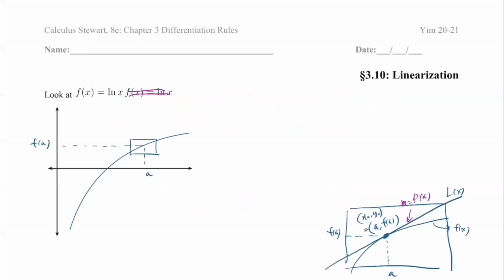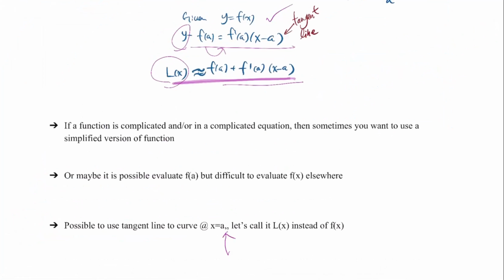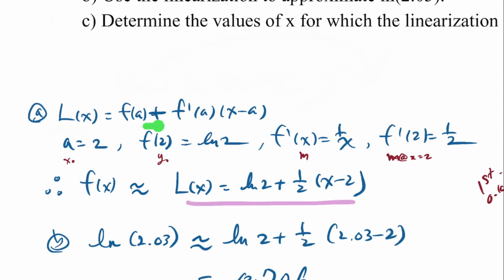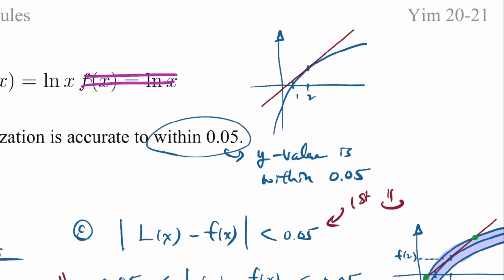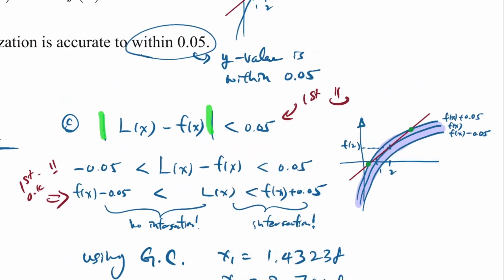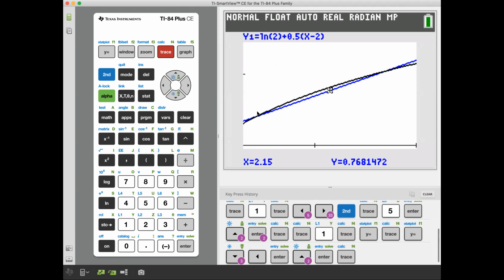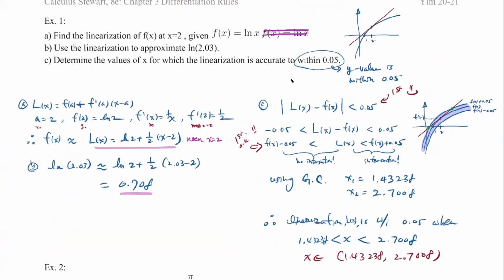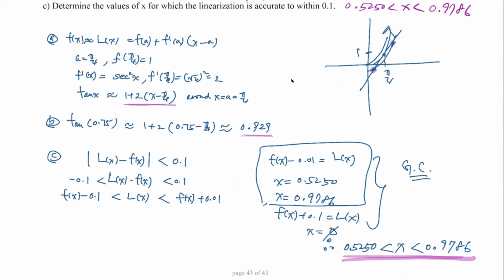AB Calculus | Ch 3 Sec 10 linearization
Sec 10 linearization